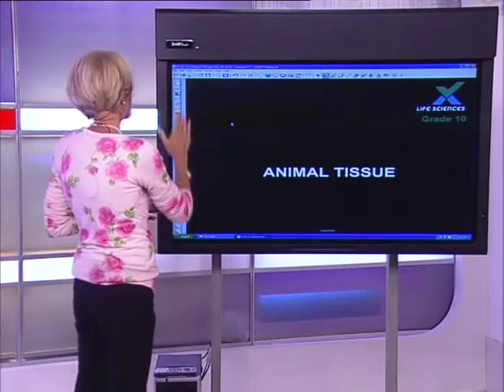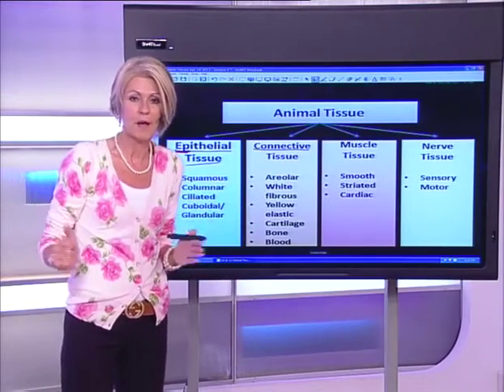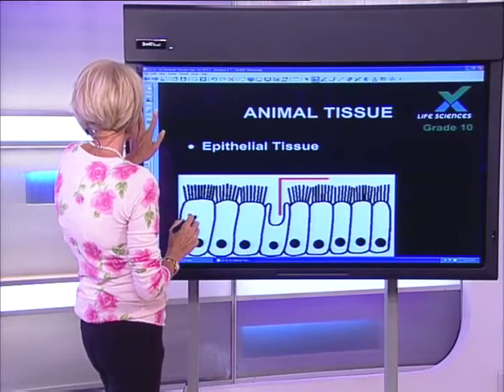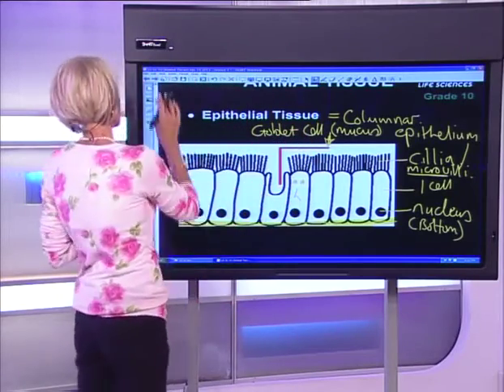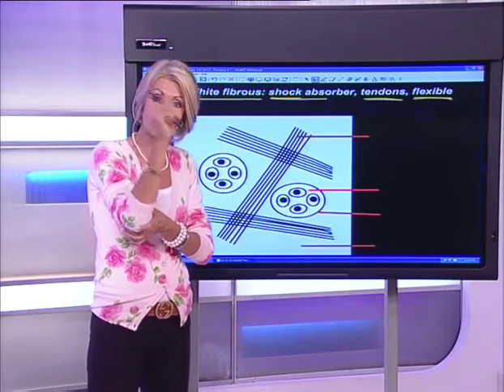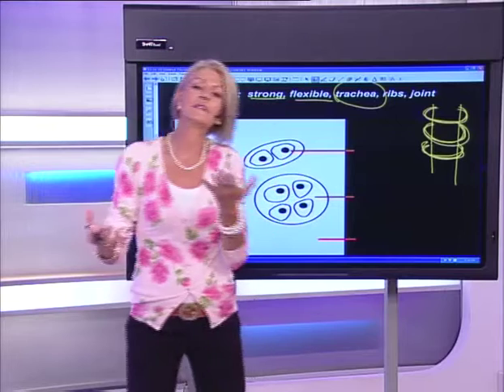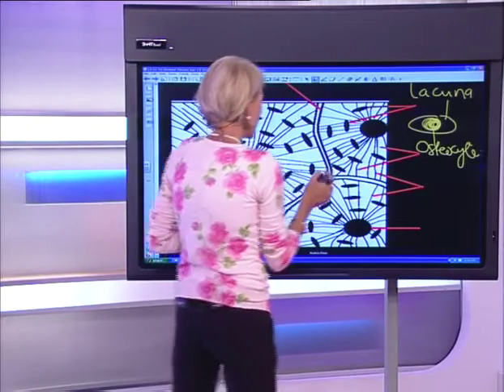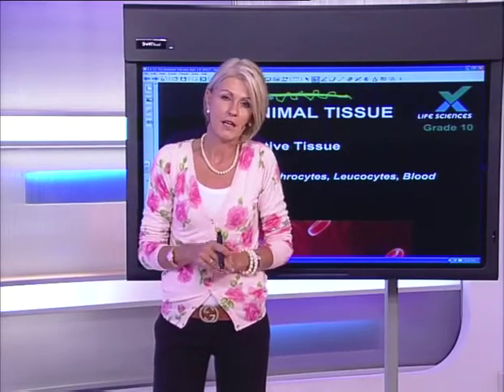Show 9: Animal Tissue - Whole Show (English)